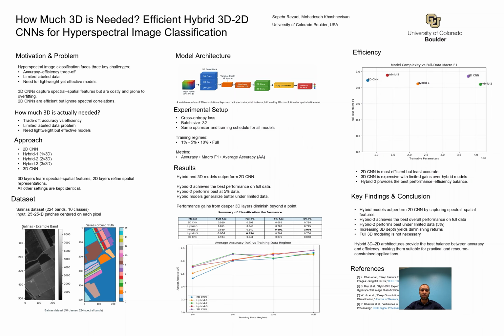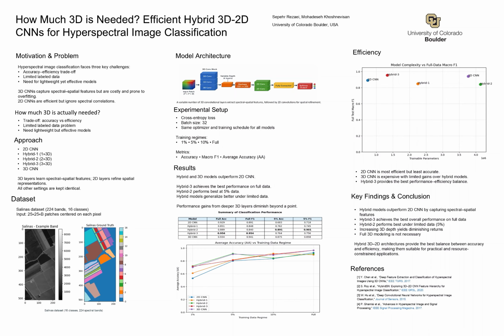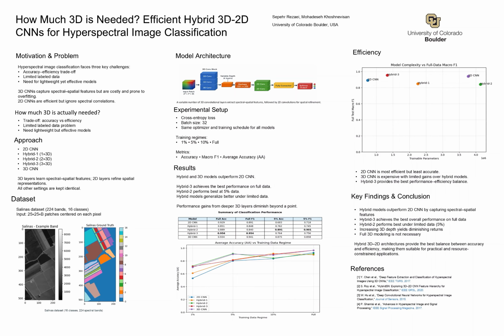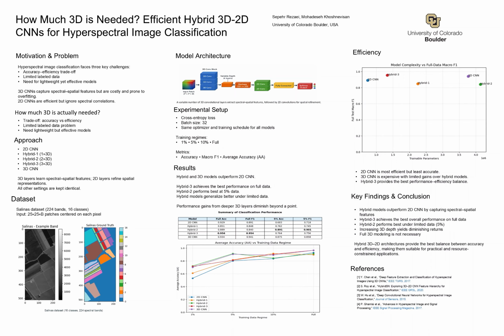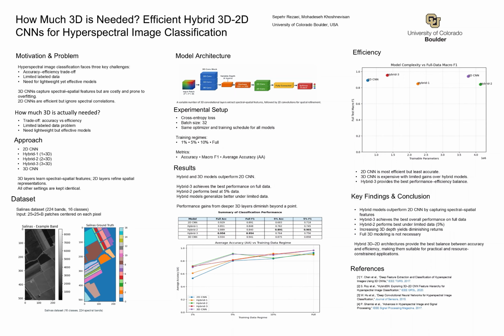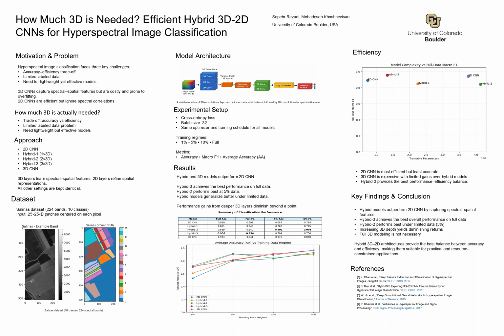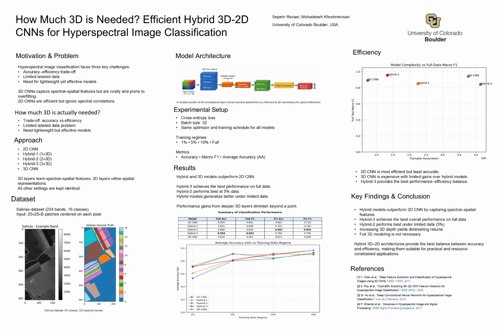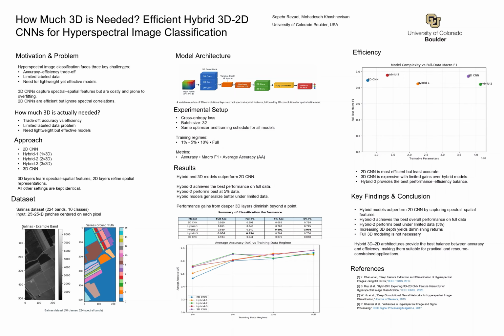Do We Really Need Full 3D CNNs? Hybrid Models for Hyperspectral Image Classification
In this project, we investigate a fundamental question in hyperspectral image classification:

How much 3D feature extraction is actually necessary?

Hyperspectral images contain rich spectral and spatial information, making them powerful for applications such as environmental monitoring, agriculture, and remote sensing. While 3D convolutional neural networks (CNNs) can effectively capture spectral–spatial features, they are computationally expensive and prone to overfitting. In contrast, 2D CNNs are efficient but fail to model spectral dependencies.

To address this trade-off, we design a family of hybrid 3D–2D CNN architectures with varying numbers of 3D layers. By systematically controlling the depth of 3D feature extraction, we analyze its impact on performance, generalization, and efficiency.

We evaluate our models on the Salinas hyperspectral dataset under multiple training data regimes (1%, 5%, 10%, and full data). Our results show that:

- Hybrid models consistently outperform 2D CNNs
- Full 3D CNNs are not necessary for achieving top performance
- Moderate 3D depth provides the best generalization under limited data
- Increasing 3D depth leads to diminishing returns

This work was conducted by Mohadeseh Khoshnevisan and Sepehr Rezaei
at the University of Colorado Boulder.